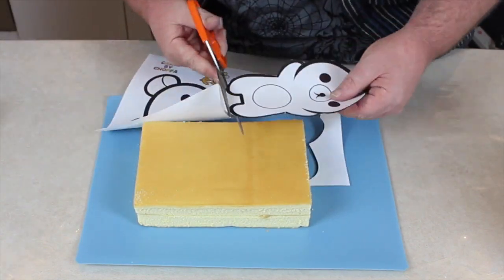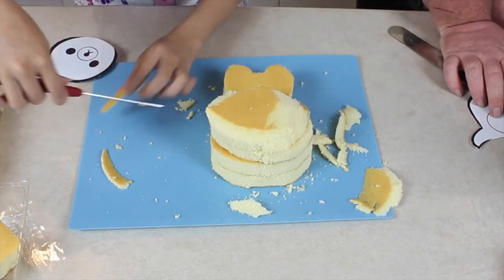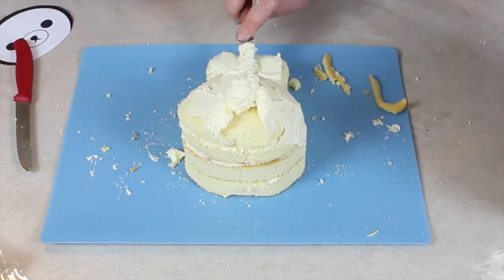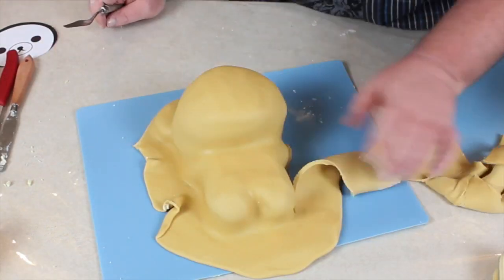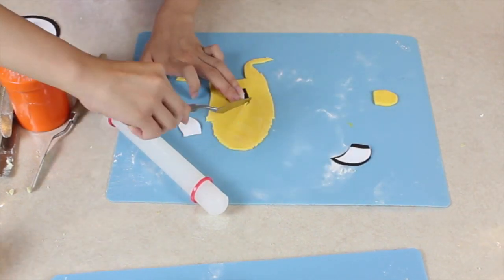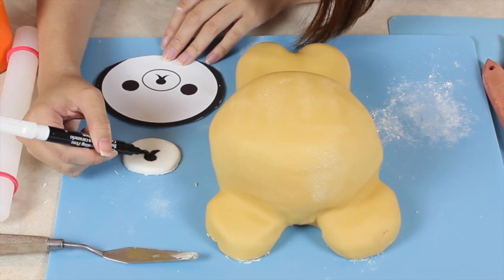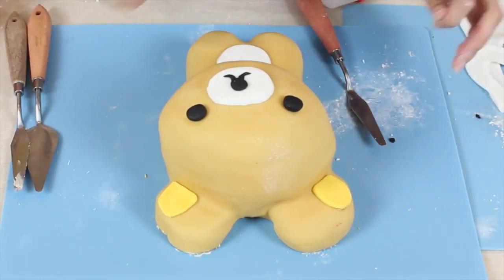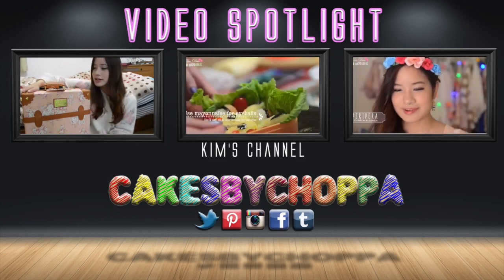RILAKKUMA CAKE (How To) Feat: Kim Dao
need to relax the Rilakkuma way? then this cake is for you! follow this quick and easy tutorial..